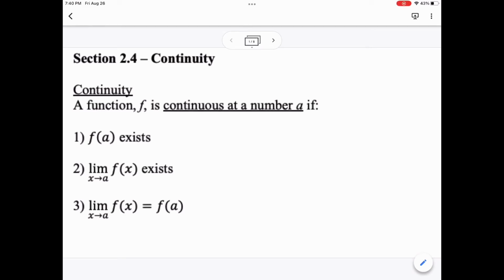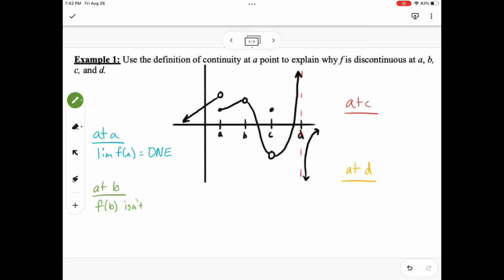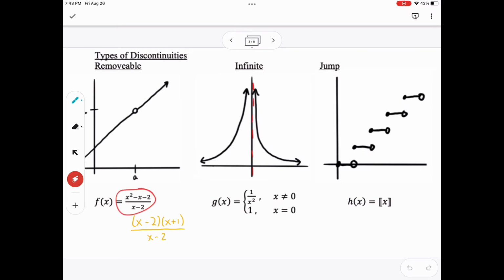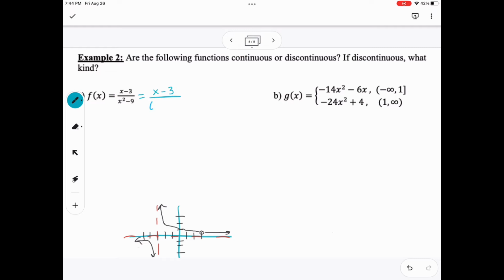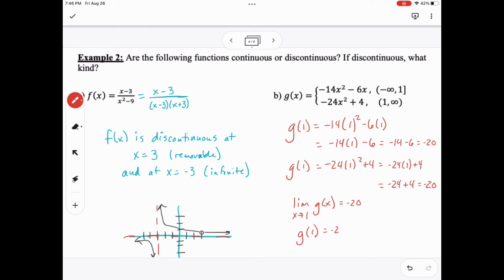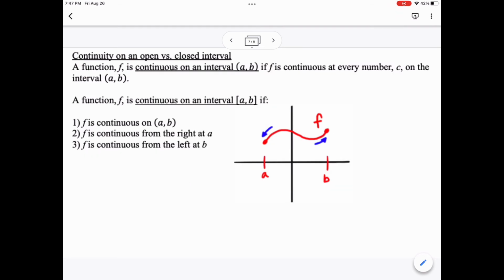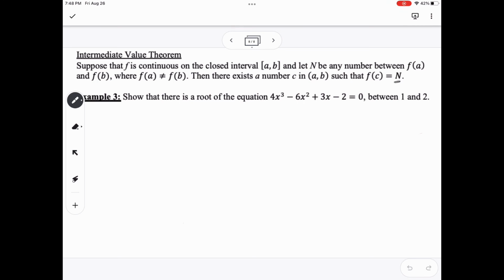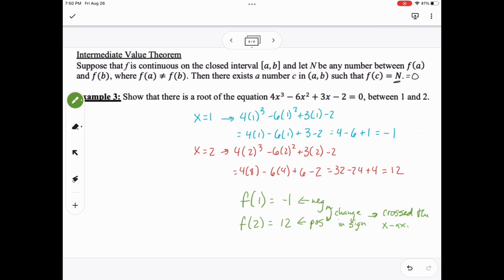Section 2.4 - Continuity